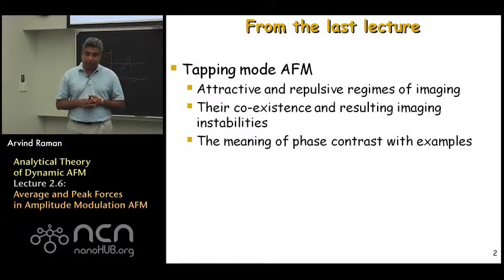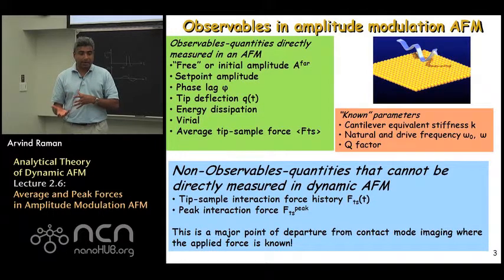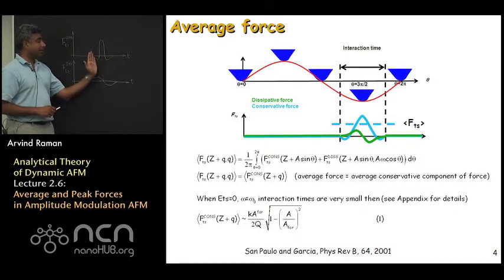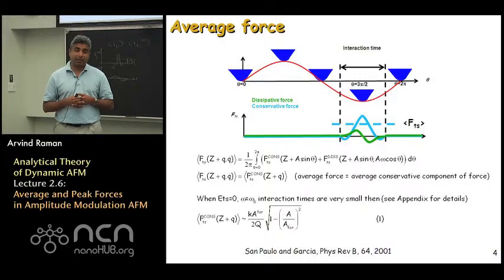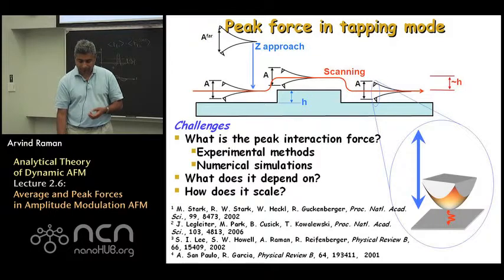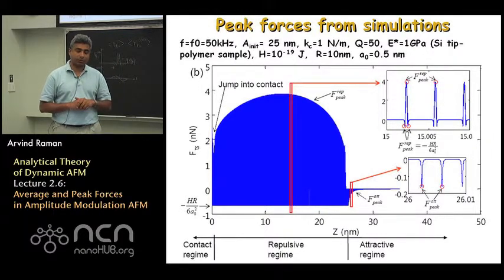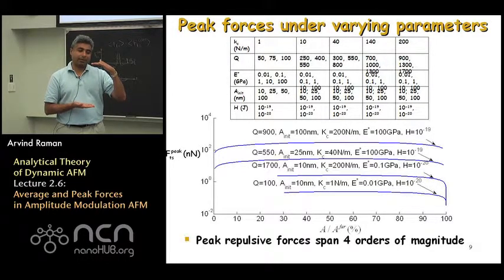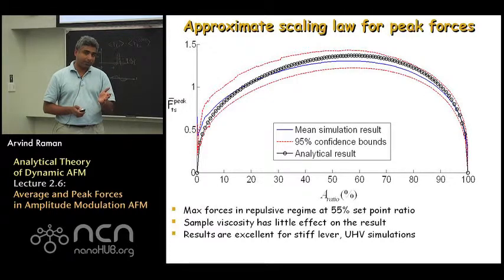nanoHUB-U Fundamentals of AFM L2.6: Analytical Theory - Average and Peak Forces in AM-AFM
Table of Contents:
00:09 Lecture 4.6: Further Results on Force Spectroscopy
00:24 From the last lecture
01:40 Dissipation spectroscopy with FM-AFM
07:23 Force spectroscopy with AM-AFM or Tapping mode?
09:13 Force spectroscopy with AM-AFM
11:32 Reconstruction in the small amplitude limit
16:54 Other approaches
20:23 Other approaches
23:41 Other approaches